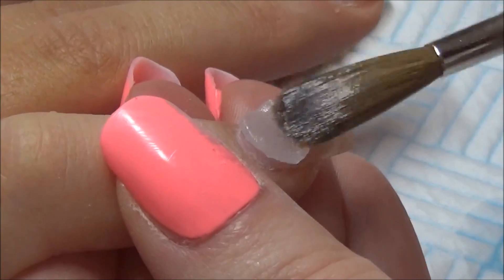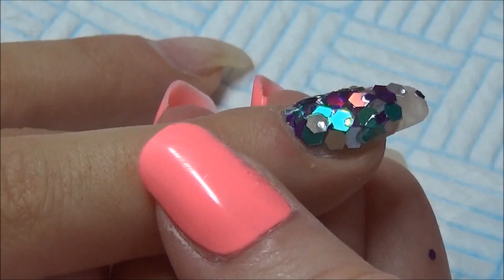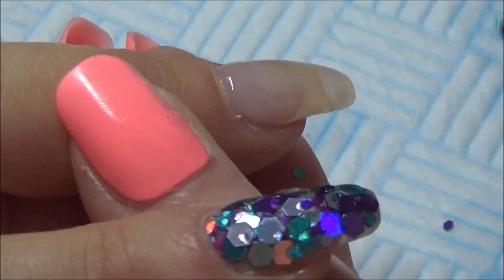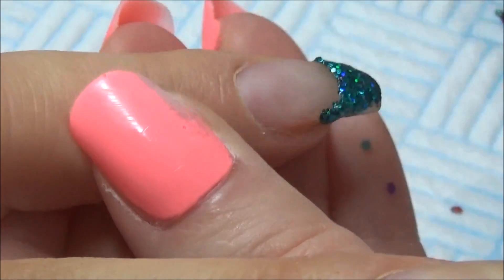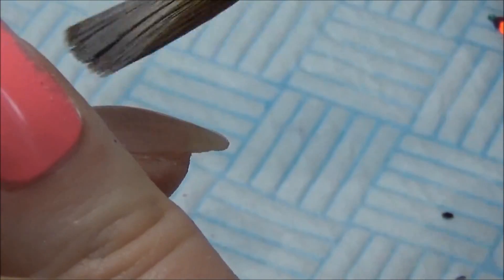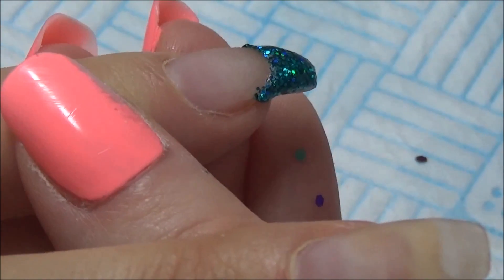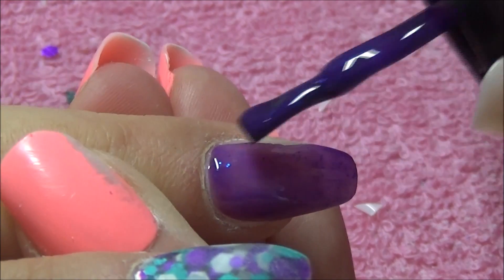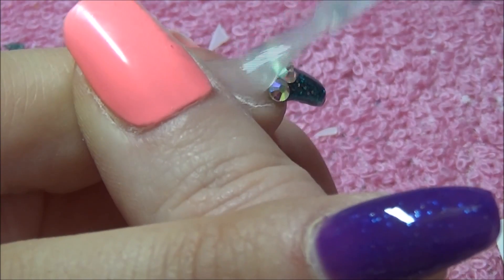chunky glitter nails with madam glam polish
glitter from nail stamping queen uk